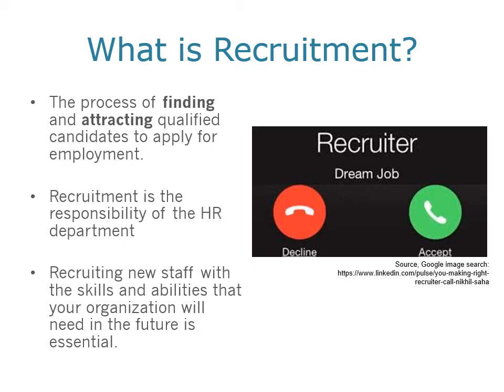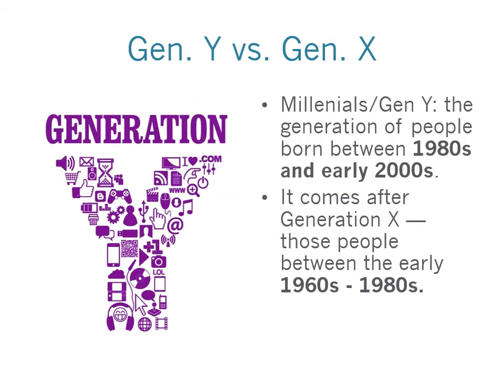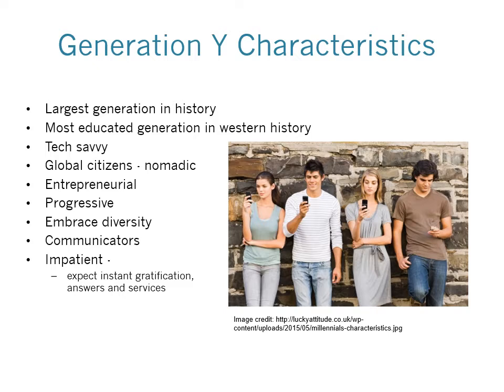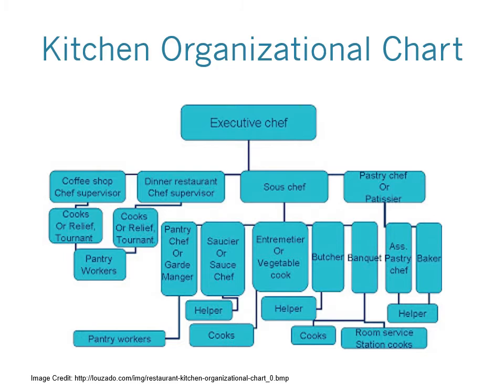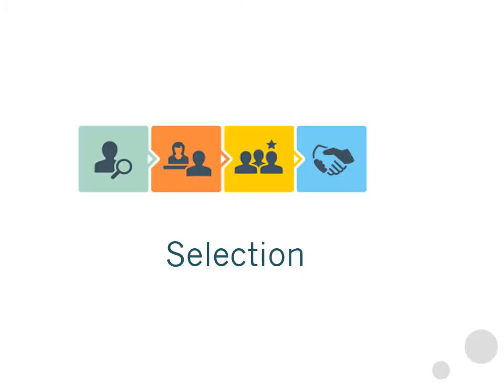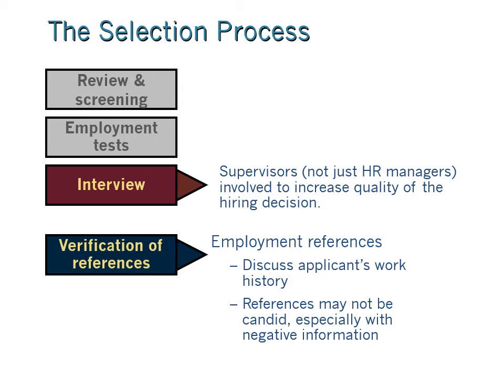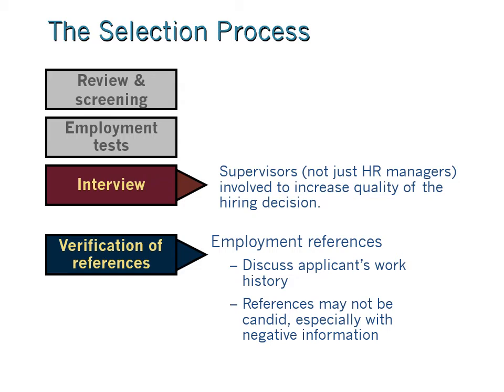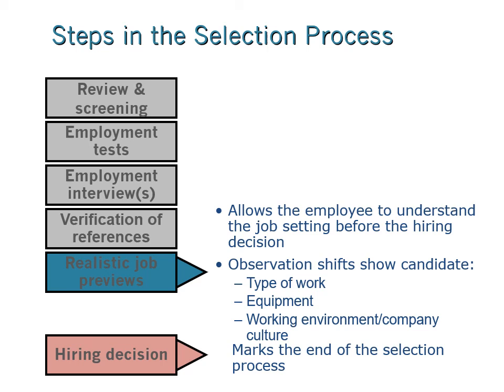Week 3 Recruitment Selection Video